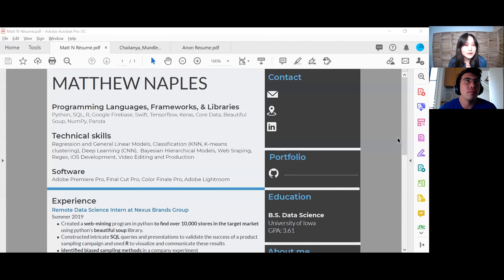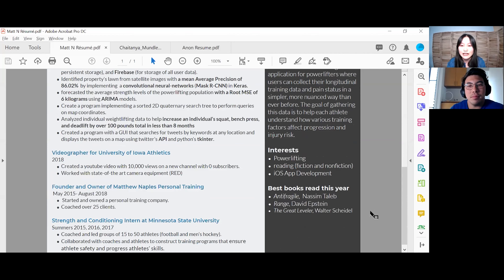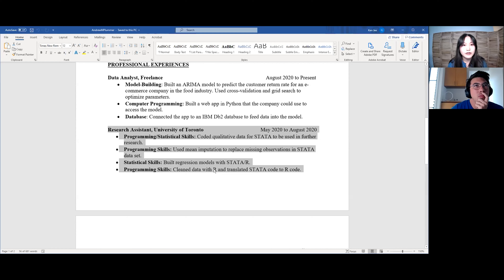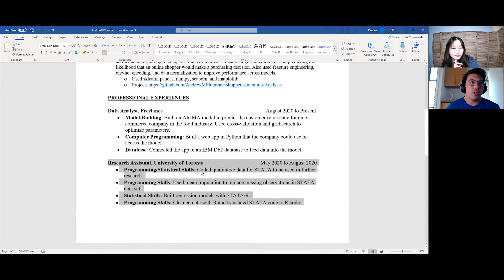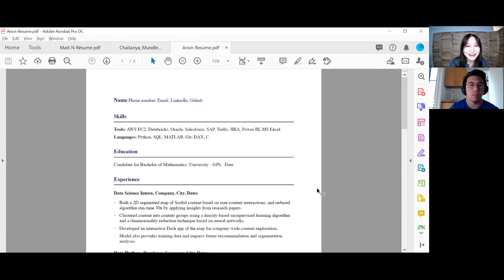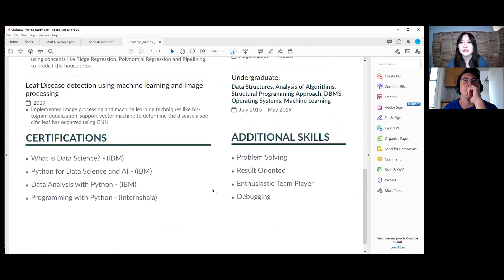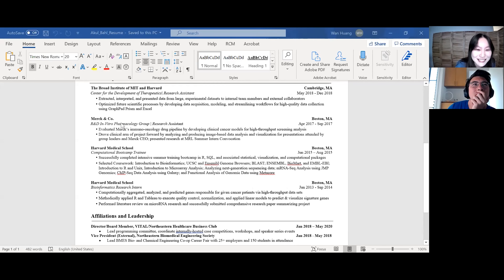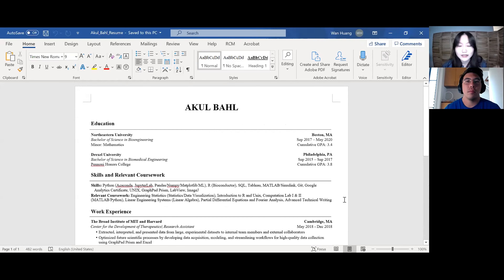Data Science Resume Round-Up With @KenJee_ds - Episode 2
In this video Ken Jee and I go through another 5 subscriber submitted resumes and review them. In this data science resume review episode, we give some of our best tips and suggestions to improve them. Here's to landing a data science job :D

*I can get back to you the fastest if you leave a youtube comment just letting me know that you reached out :)